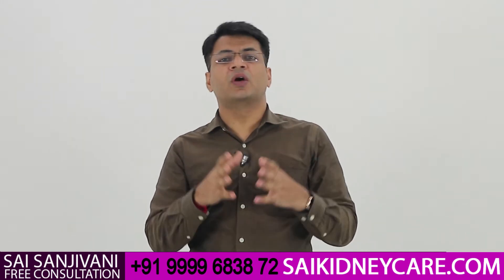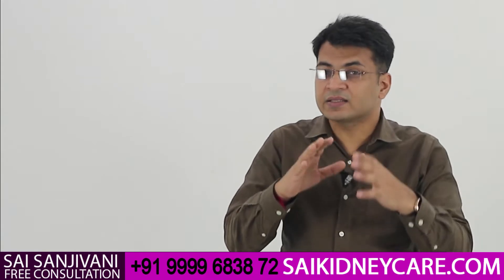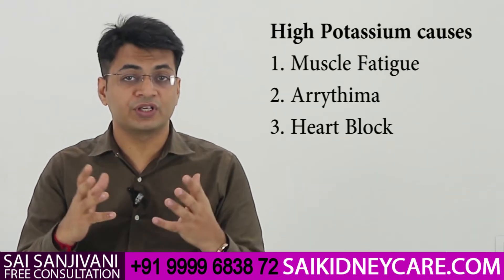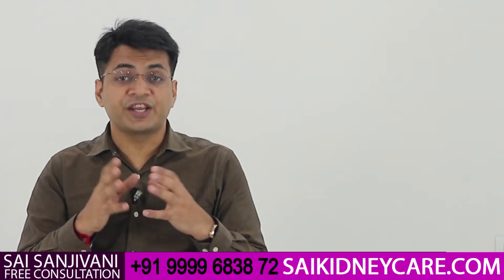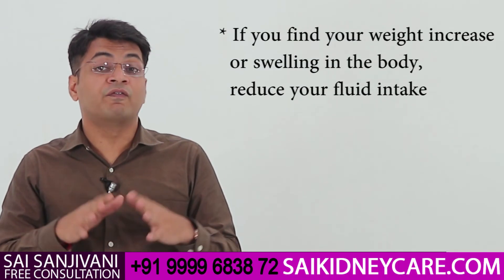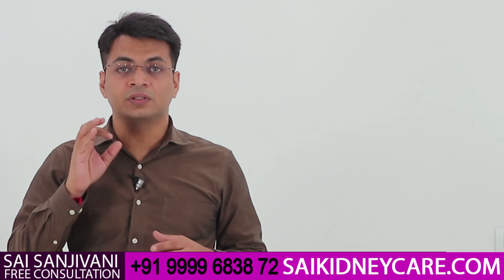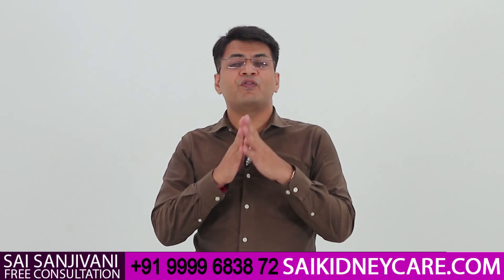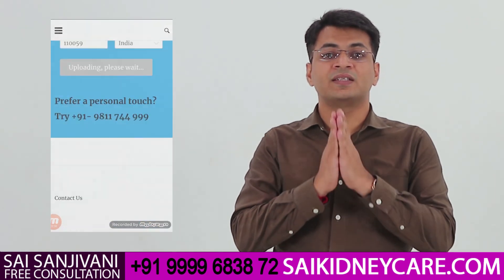Diet in kidney failure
Diet in kidney failure video will help you to follow a healthy diet in case of kidneyfailure. The main purpose of the diet is to maintain the levels of electrolytes, minerals and fluid in your body.

This video is intended for people with kidneyfailure , where diet is 50% part of their treatment. What to eat and what not to eat with kidneyfailure will depend on how well your kidneys are working. This diet will help you to control the leading causes of kidney failure- diabetes and highbloodpressure.

By following diet in kidney failure, you can control fluid and waste building up in your blood. With decreased kidney function, the kidneys cannot remove excess sodium, potassium and phosphorus. So, kidneys no longer keeps the right balance of minerals and nutrients in blood.